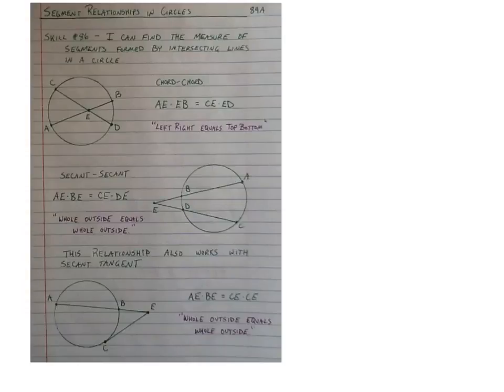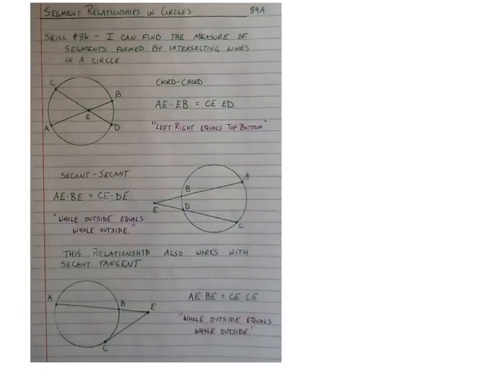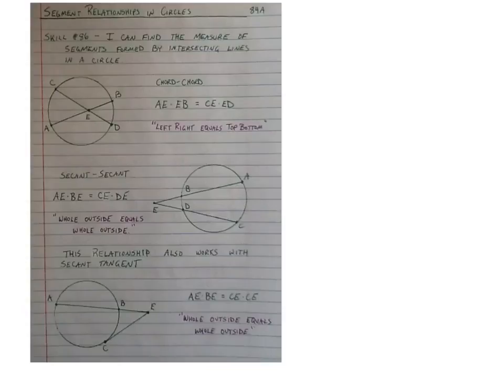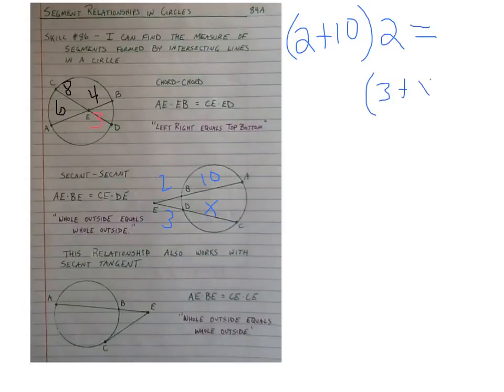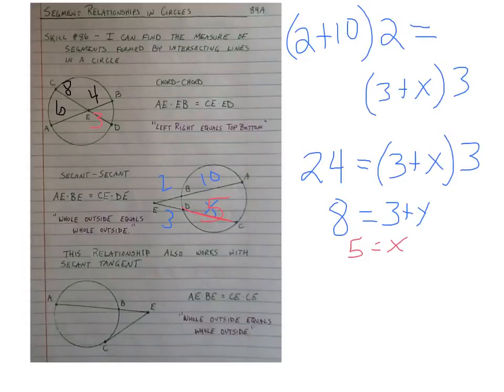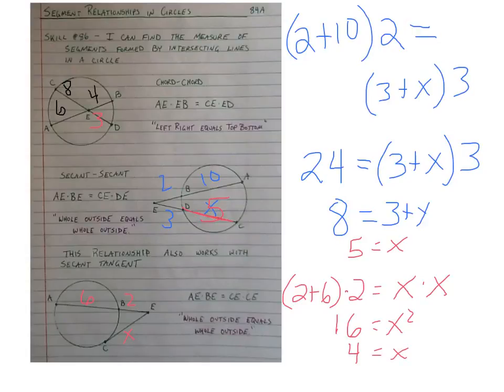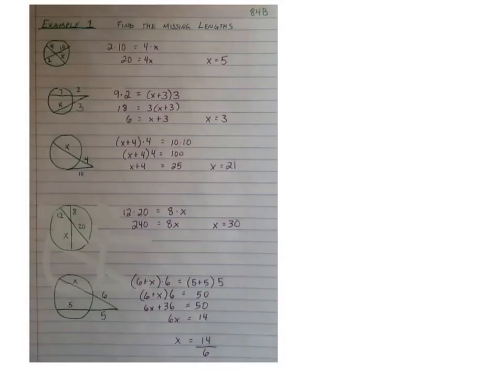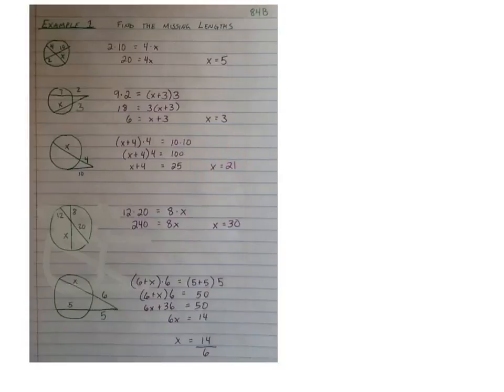Geo-84-Lines Intersecting Circles